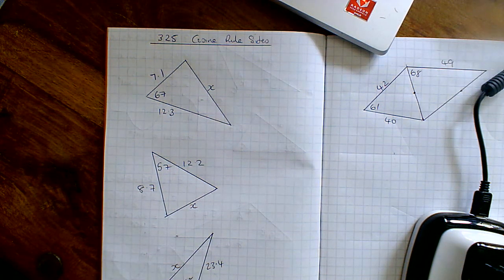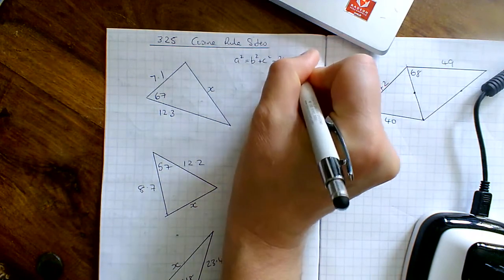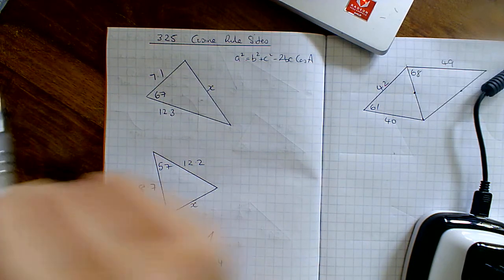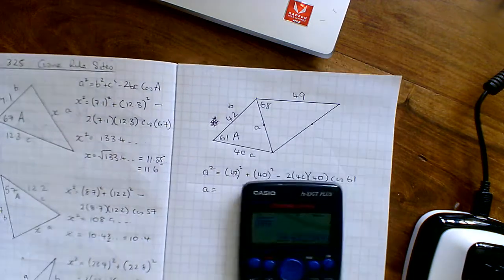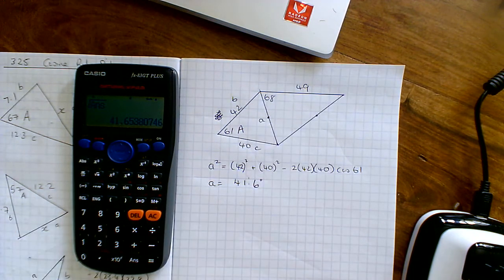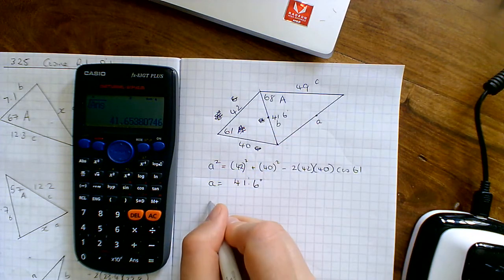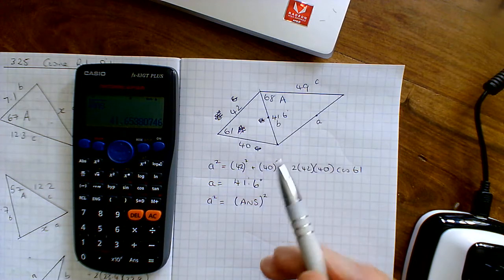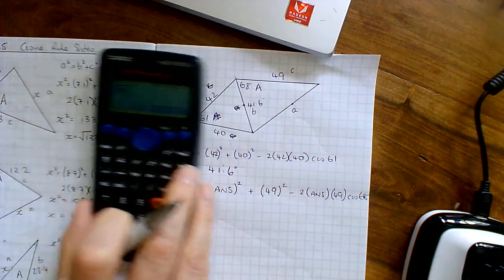MyMaths 325 Cosine Rule Sides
A MyMaths walk through of task 325 Cosine Rule (Sides). Note, on the last question I have rounded to 1 d.p. but the actual question asks for rounding to the nearest cm. My answers were 41.6 (42cm) and 51.1 (51 cm)